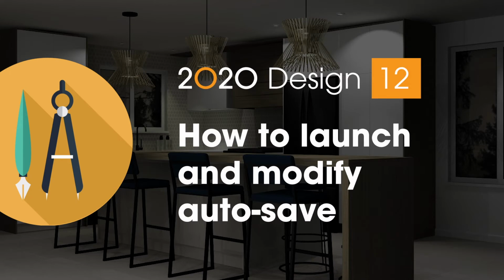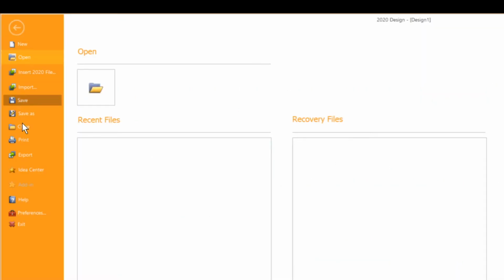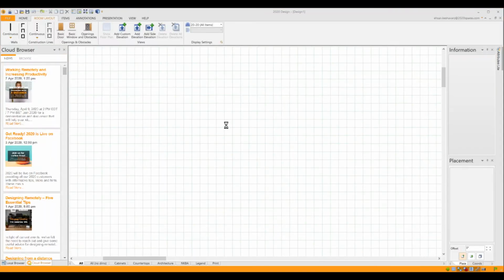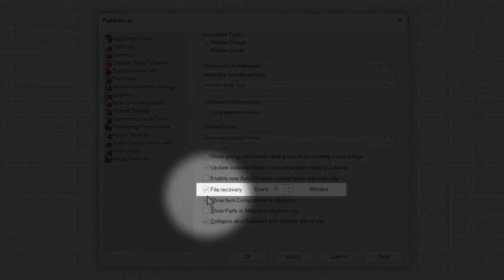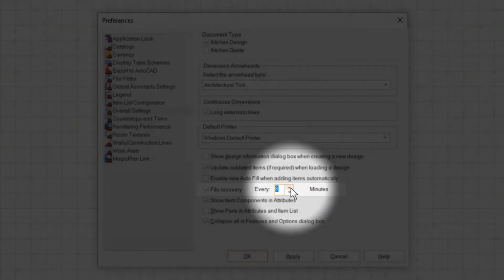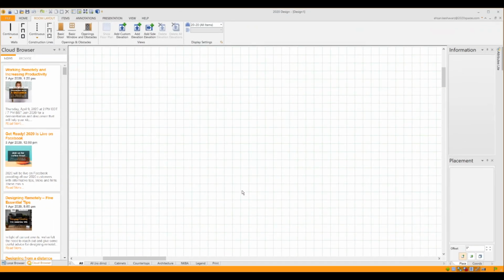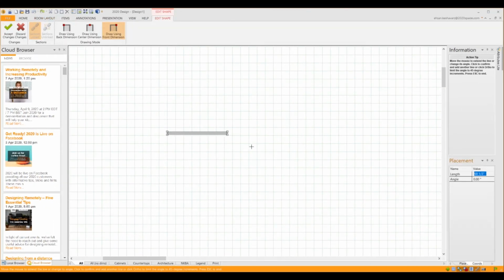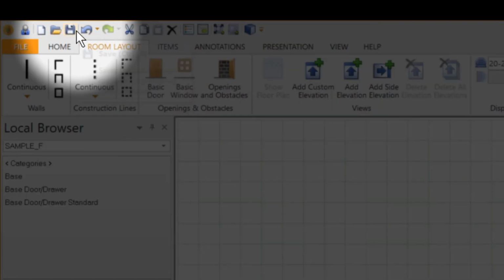2020 Design Tip: How to launch and modify auto-save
In this 2020 Knowledge Center tip, you'll learn how to launch and configure the auto-save feature in 2020 Design.
2020 software provides the tools you need to bring your spaces to life. Whether you're an interior designer, cabinet dealer, or cabinet manufacturer, we have applications to help you streamline your business.